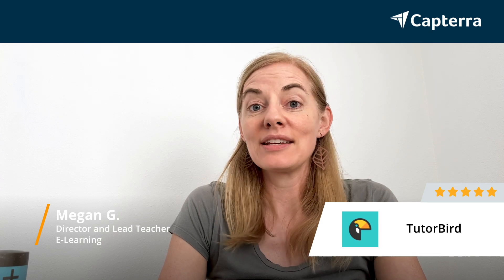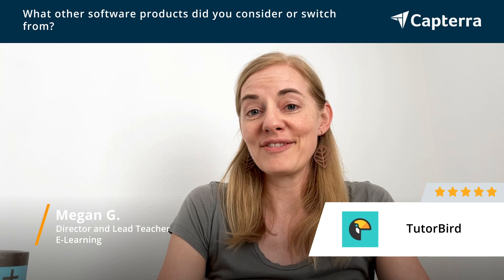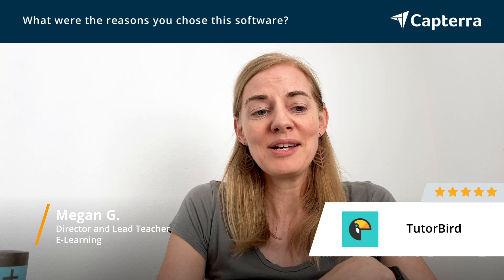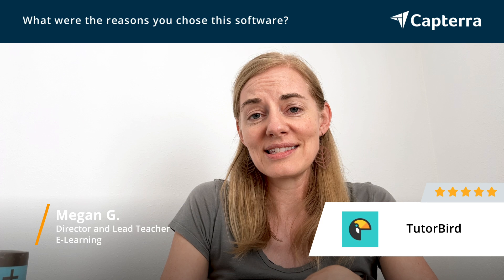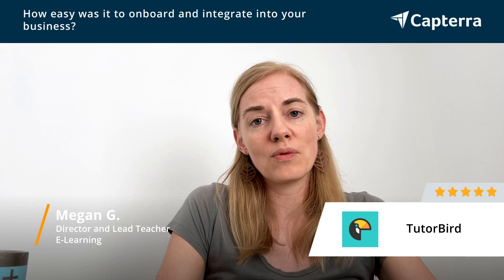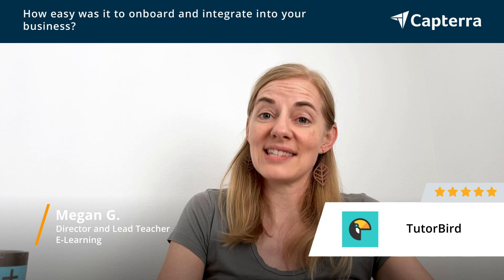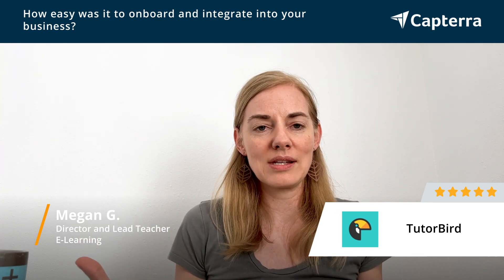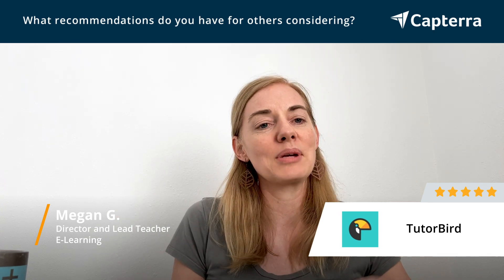TutorBird Review: Great Addition to an E-Learning Business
"TutorBird Review 2023.

0:00 Intro
0:10 What other software products did you consider or switch from?
0:36 What were the reasons you chose TutorBird?
1:35 How easy was it to onboard and integrate TutorBird into your business?
2:50 What recommendations do you have for others considering TutorBird?"